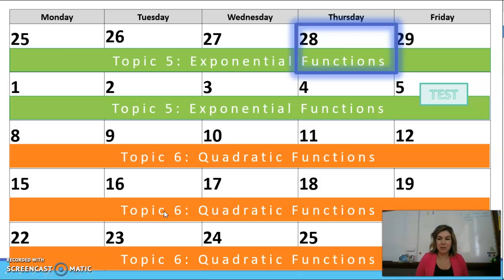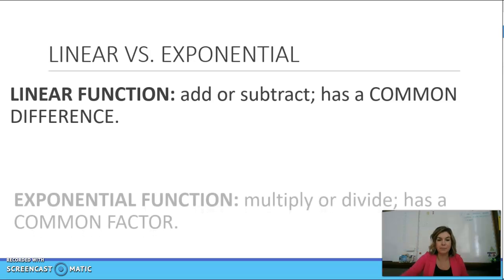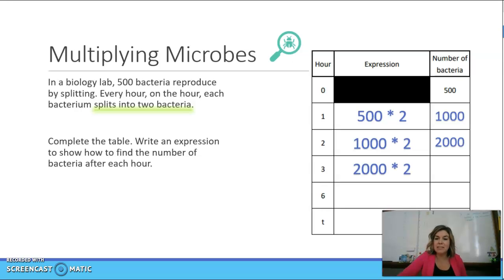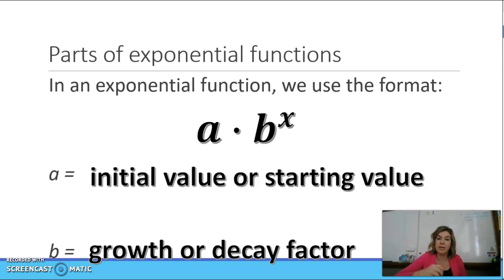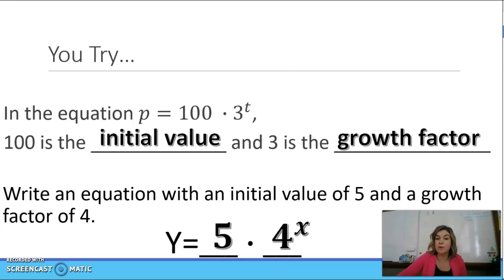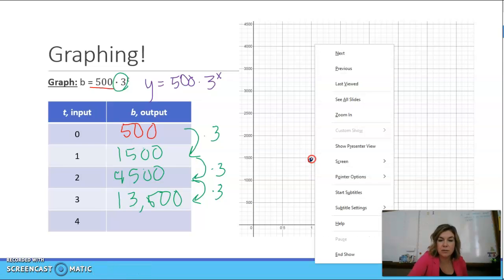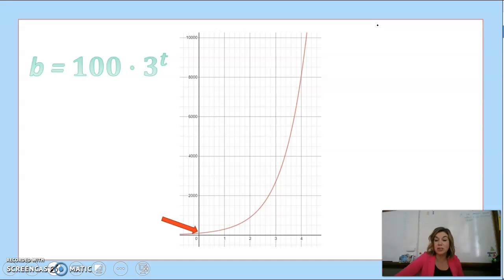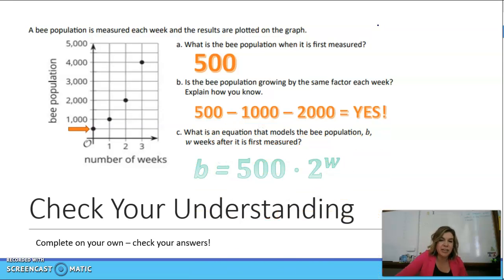Alg. 1 | Exp. Functions Lesson 3